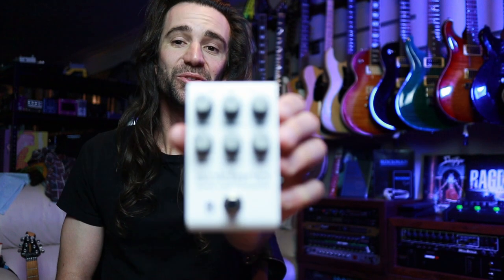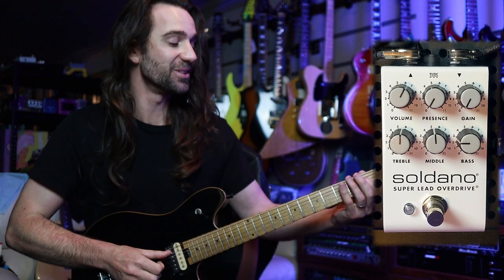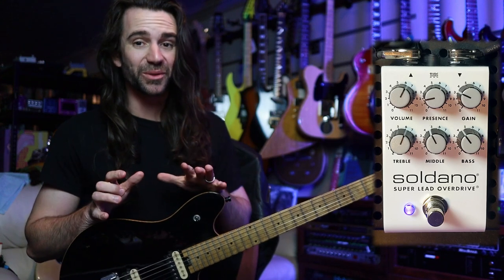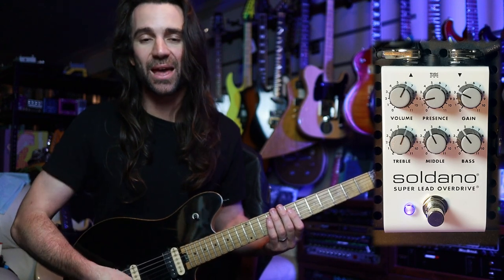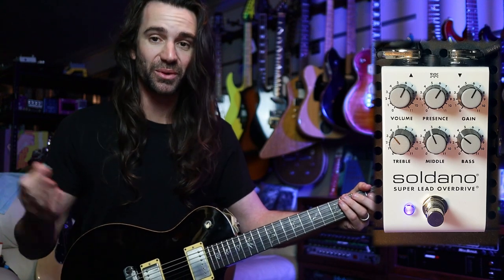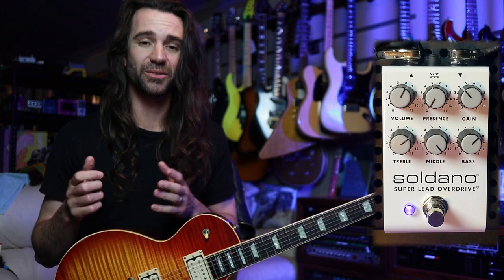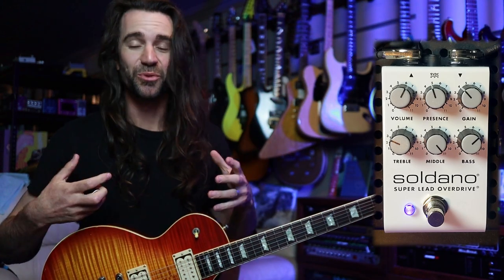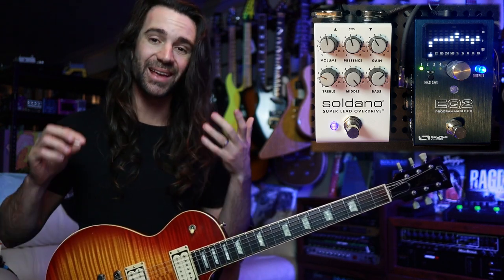Soldano SLO Pedal | Tones by Leon Todd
Feeling social?

00:00 - Hello
00:43 - Wolfgang Tones
06:33 - SC245 Tones
07:48 - Strat Tones
09:28 - Les Paul Tones
12:07 - Stacked
12:58 - Ending Jam